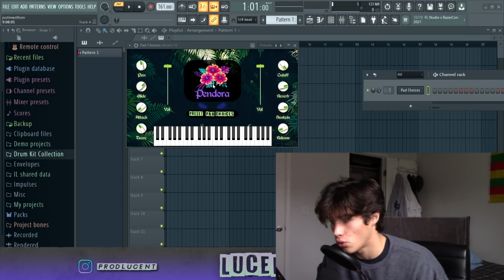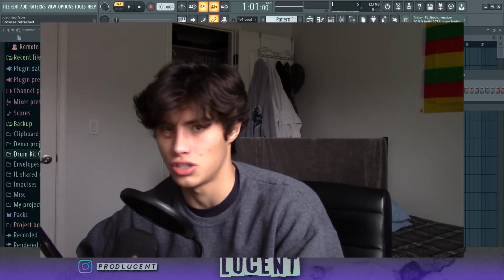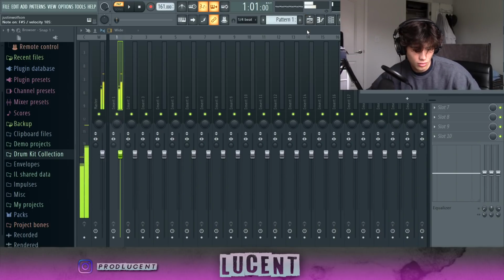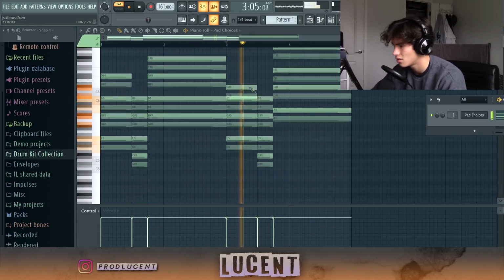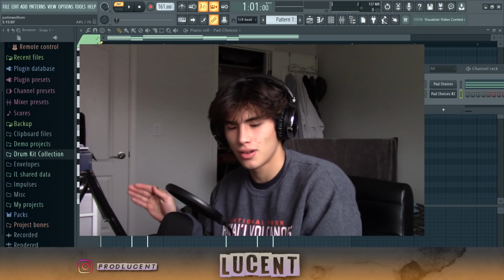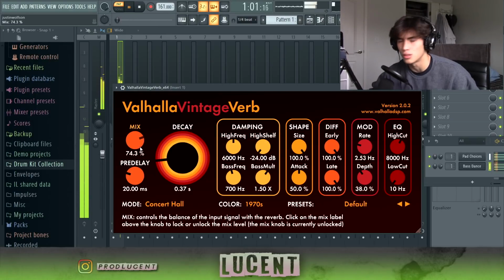The Secrets to Pierre's Bouncy Melodies & Beats | FL Studio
In this tutorial I'm going over how PIERRE BOURNE makes his BOUNCY BEATS & MELODIES for artists like PLAYBOI CARTI & YUNG NUDY. Hope you guys enjoy!

-Drop a comment what I should Make next